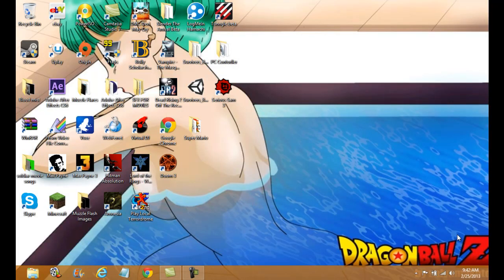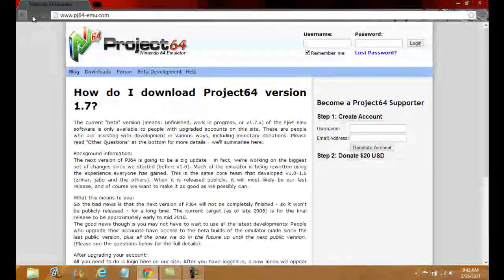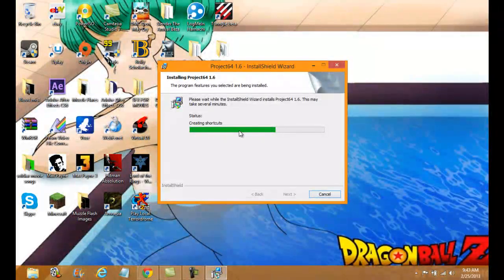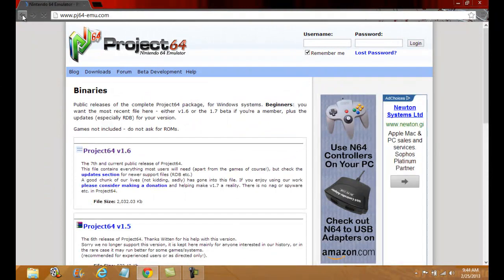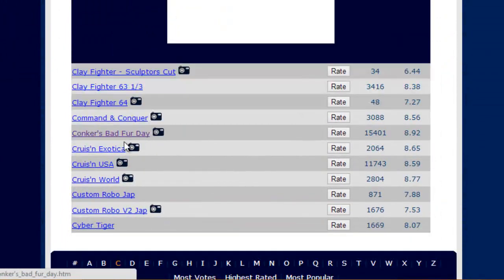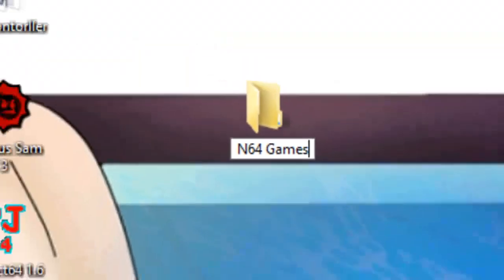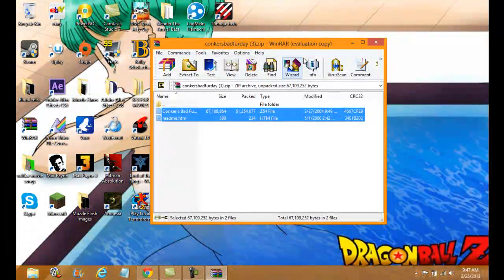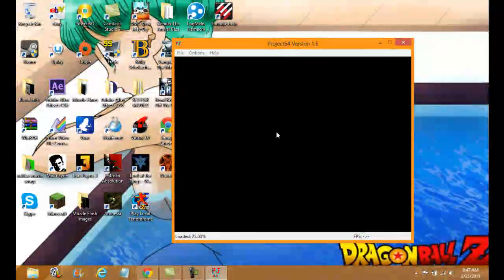How To Get Project 64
I Hope It All Works Out For U Guys :)